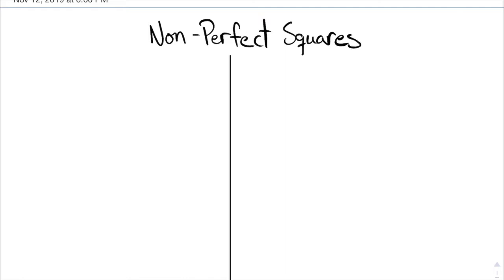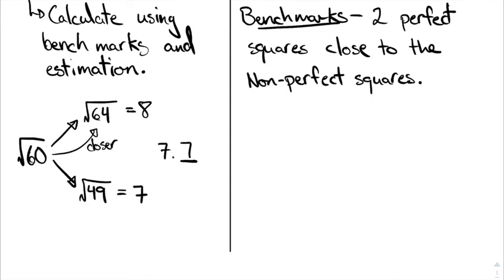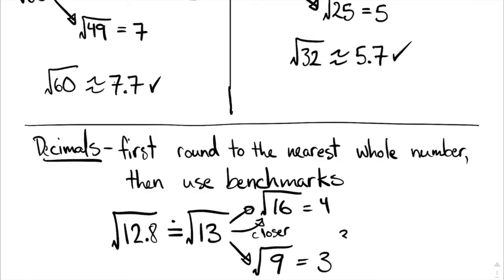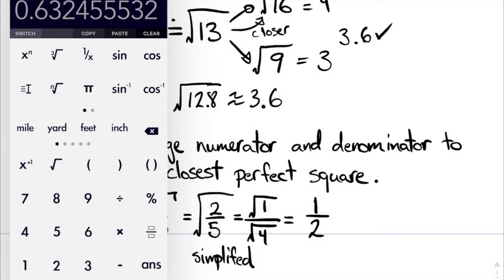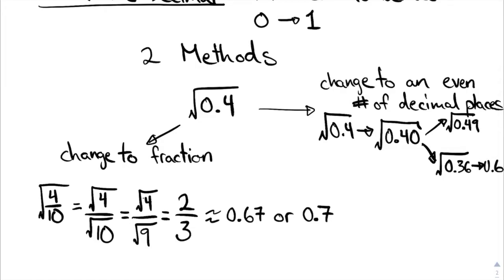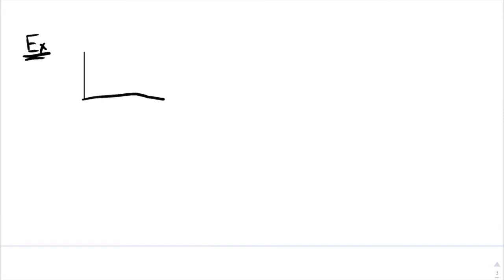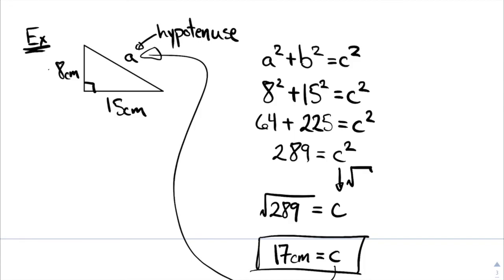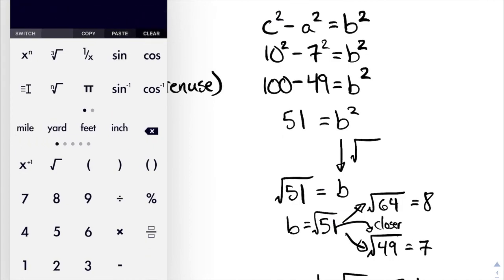Math 9 Unit 1 Non Perfect Squares